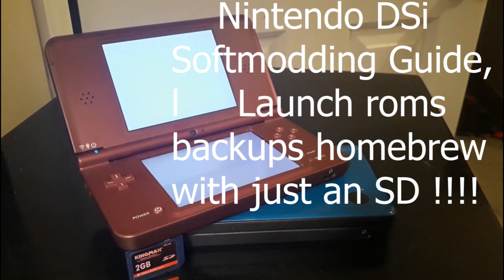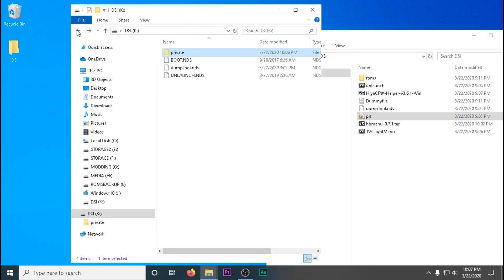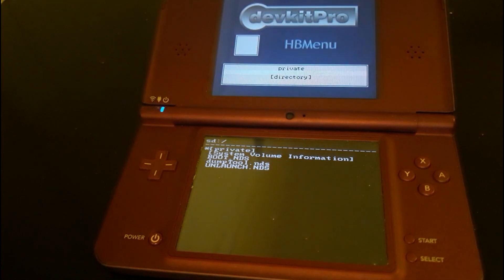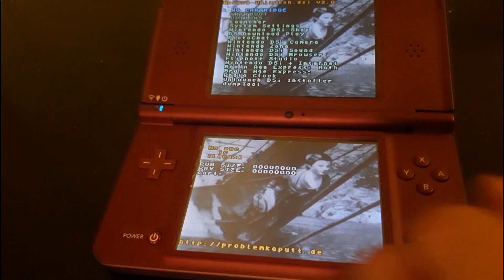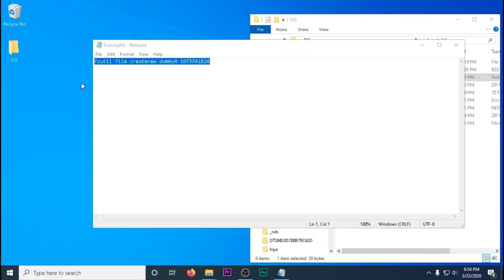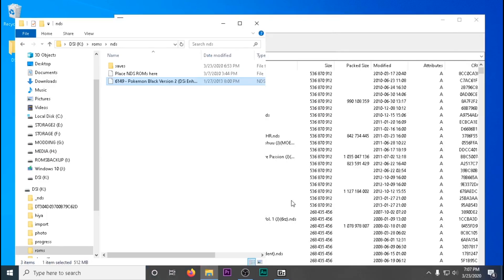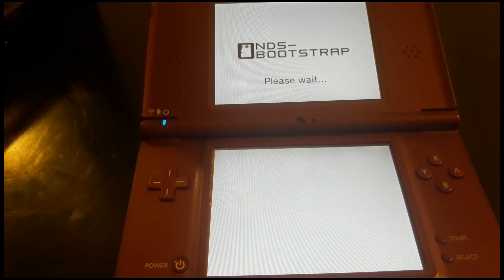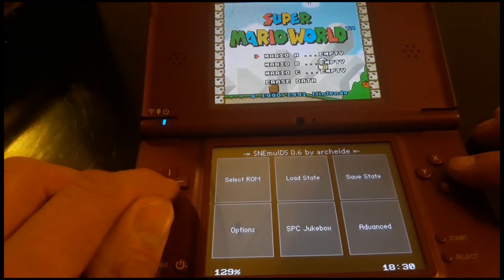2020 UPDATED Nintendo DSi XL Modding guide, PLAY Homebrew ROMS Backups and more!!!!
This guide will show you how to soft mod a Nintendo DSi by using an exploit in the camera app. just download the needed files and follow the video, to install HBmenu UNLAUNCH, Hiya CFW and TWiLight++ menu .

at then end of the video your DS will be able to play 99% of  DS games DSiware snes nes gameboy Sega and more.

Most of the information of this video came from this guide:
Needed hardware
Sdcard (sdhc or best results)
Needed files:

Type this line into CMD (Command prompt) to create a 1gb dummy file. This is for Hiya CFW which requires there to be 2gb or less free space on your SD card to work. Remember to add the location of your sd card or wherever you want it created and rename the file if you need to make more than one.

 fsutil file createnew dummy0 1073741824